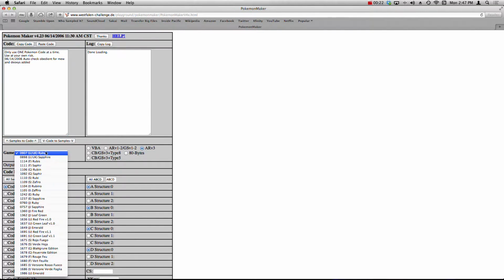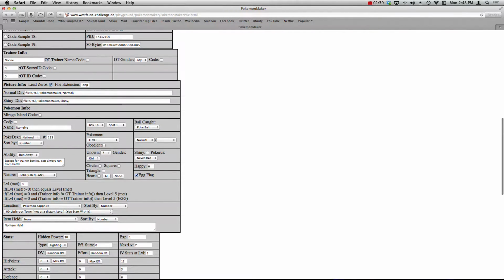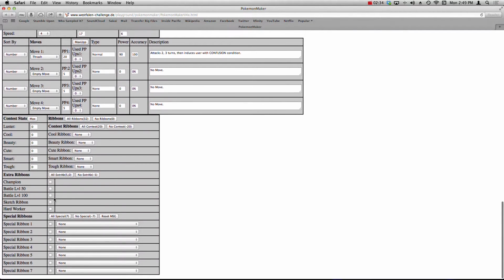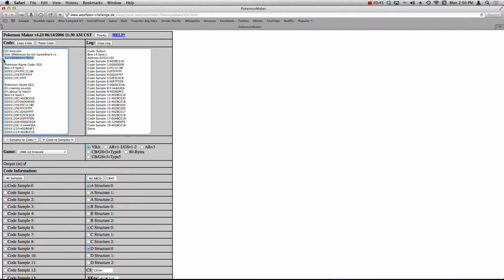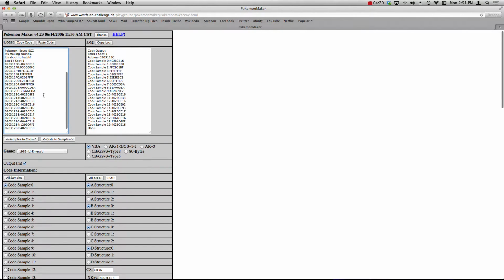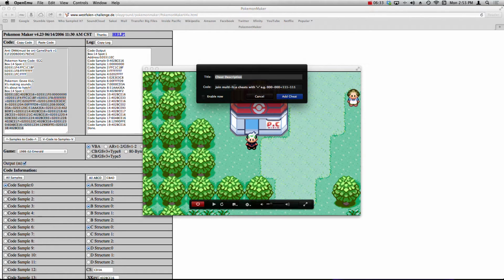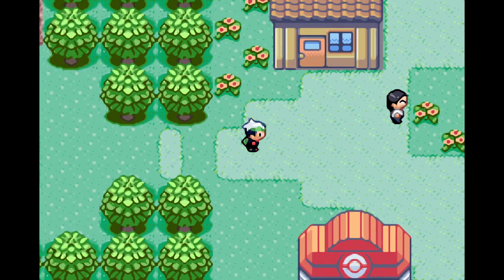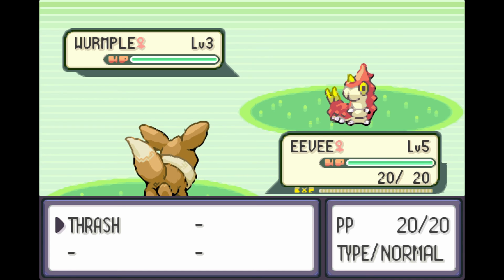Get ANY 1st - 3rd Generation Pokemon!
Today's session is a highly requested tutorial on how to use a Pokemon Maker within OpenEmu. Remember that this only works for 3rd Generation games (Ruby/Sapphire/Emerald & Fire Red/Leaf Green). If you experience any problems, please feel free to state them in the comment section below.

Music Cred: "HBKJoe Beat" - IamSu! & P-Lo